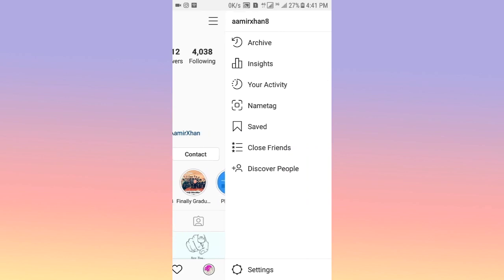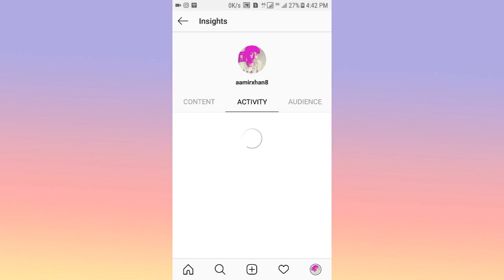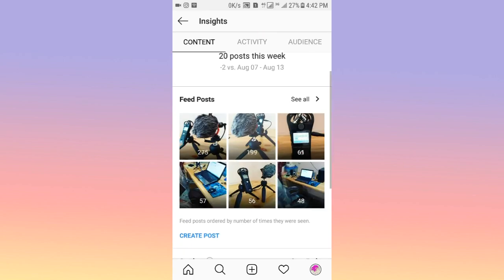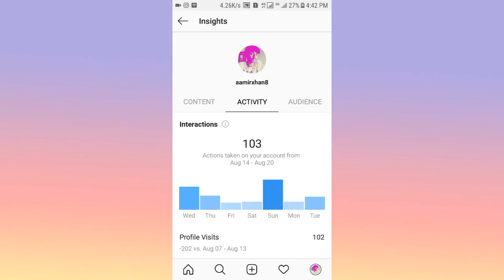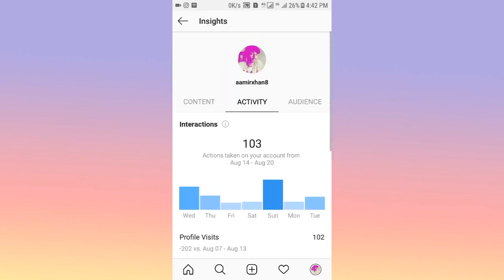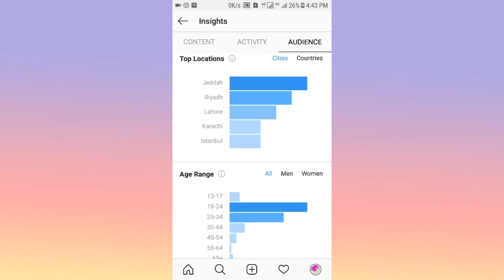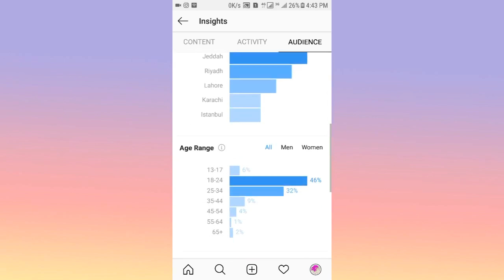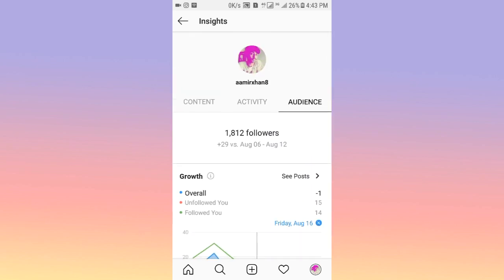How To View Insights On Instagram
In this Video I want to show you How To View Insights On Instagram